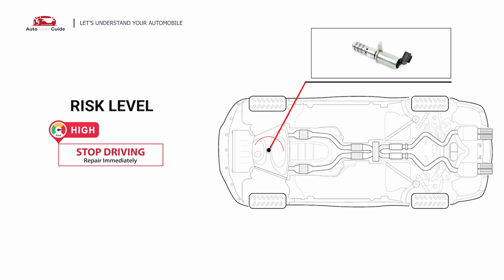What is P2089 : Engine Error Code Causes Explained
The P2089 Engine Error Code Causes Explained indicates a Fuel Pressure Regulator Control Circuit High issue detected by the Powertrain Control Module (PCM). This means the PCM has detected that the fuel pressure regulator circuit is operating above the expected range, which can lead to engine performance issues, rough idling, poor acceleration, and the Check Engine Light turning on.

🎯 What you’ll learn in this guide:

✅ How the fuel pressure regulator controls fuel delivery to maintain proper engine performance
✅ Common causes — faulty fuel pressure regulator, damaged wiring or connectors, blown fuse, or PCM/ECM malfunction
✅ Symptoms such as high or erratic fuel pressure, poor engine performance, rough idle, hesitation during acceleration, and check engine light activation
✅ Diagnostic steps — scan for related codes, inspect wiring/connectors, test fuel pressure regulator operation, and check fuel system pressure
✅ Risks of ignoring P2089 — engine damage, poor fuel efficiency, increased emissions, and costly repairs
✅ Maintenance tips — replace faulty regulator, repair wiring issues, maintain clean fuel, and follow recommended fuel system service
✅ How to verify the repair — clear codes, perform road test, and monitor fuel pressure and regulator operation

Addressing P2089 promptly ensures proper fuel delivery, smooth engine performance, and protects engine components from damage.